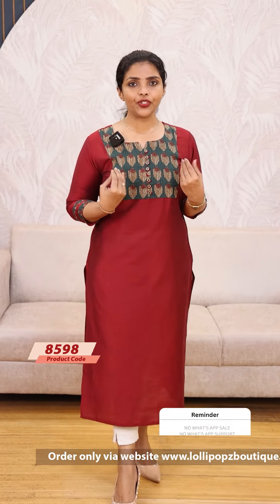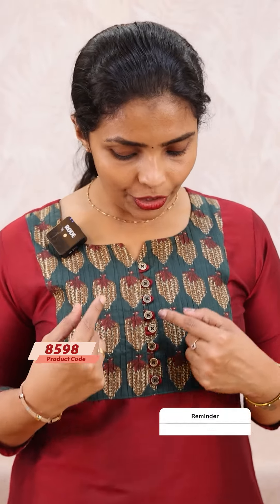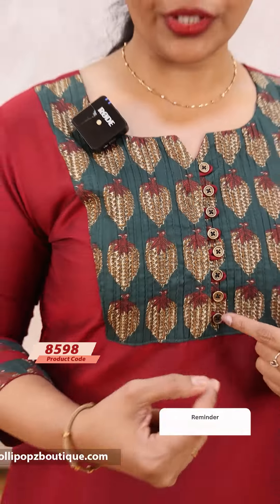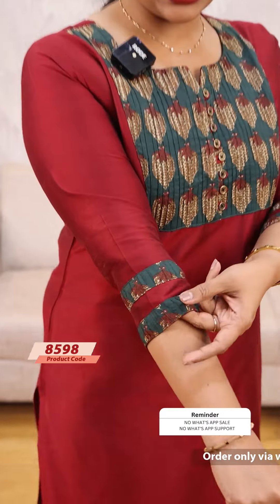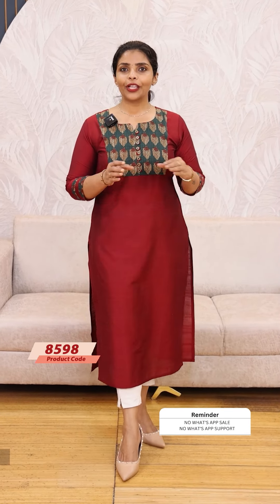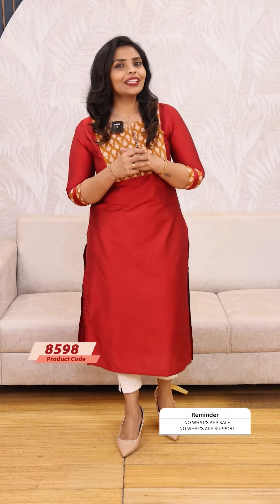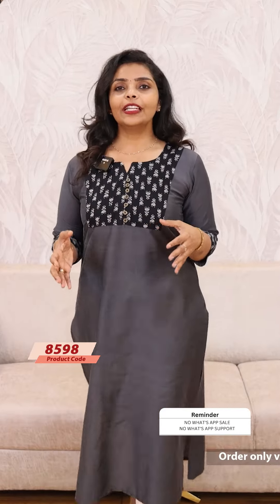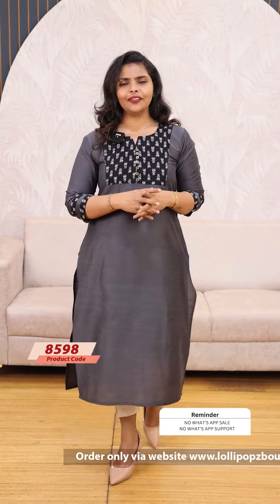Yeame budget Regular Kurti(8598)@ Rs.799.00🔥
💰Price - Rs.799.00

🛂Customer Support
2. Raise your concerns in our website portal , customer support team will call you back